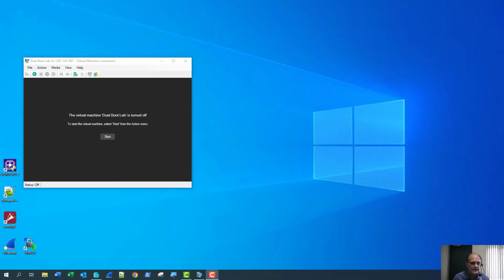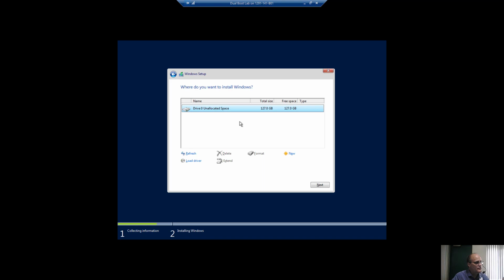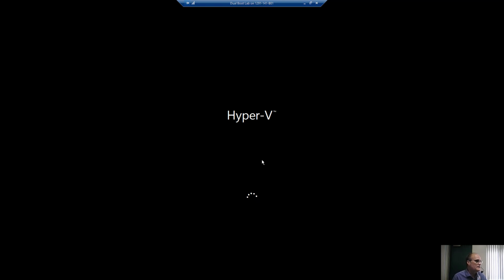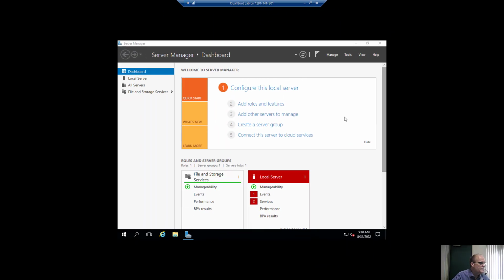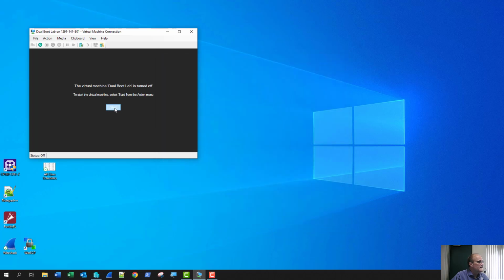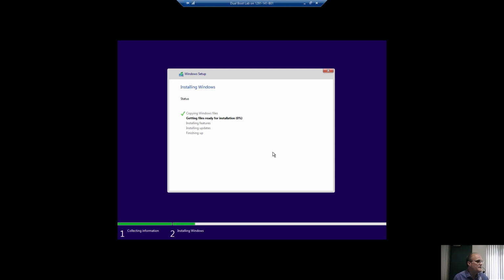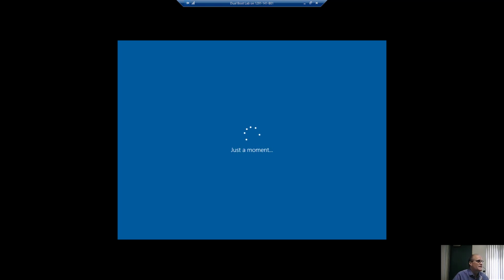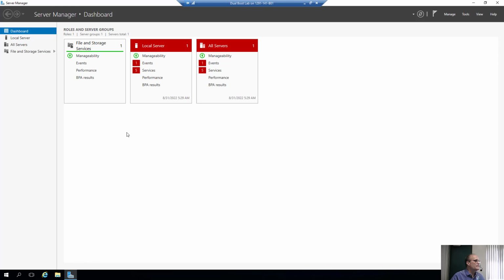Dual Boot Lab - Installing Windows Server and Windows 10 in a dual boot environment